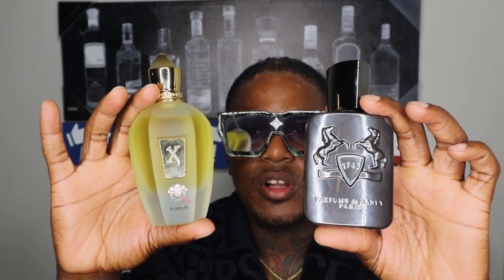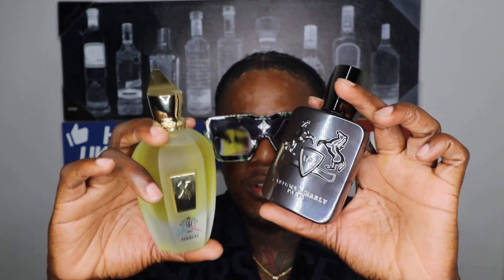Xerjoff NAXOS vs Parfums De Marley HEROD | Whos The Tobacco & Honey King?